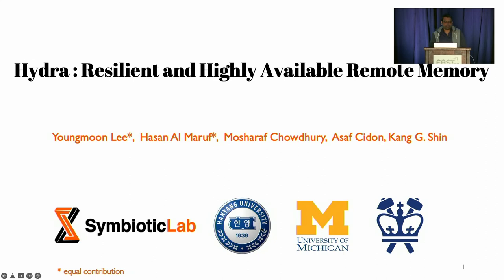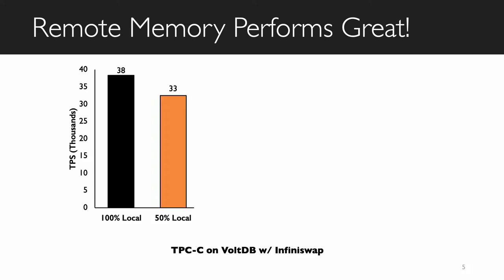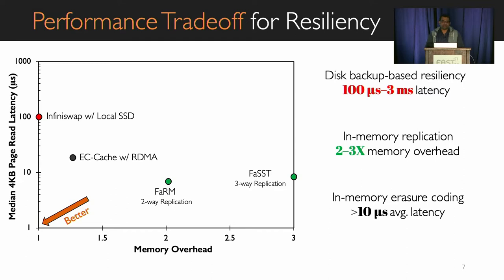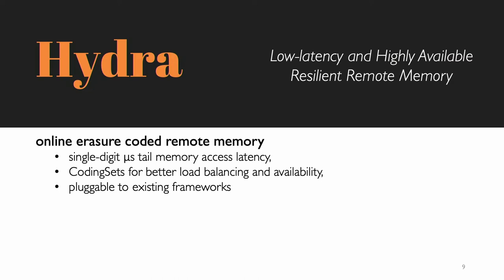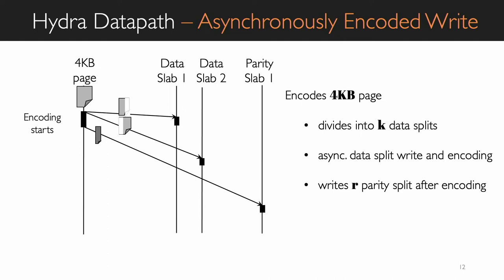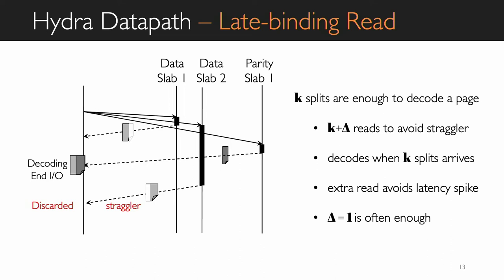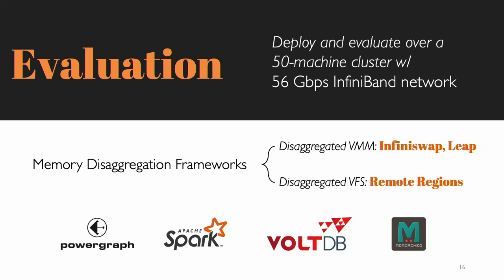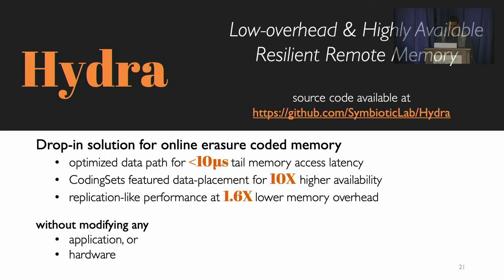FAST '22 - Hydra : Resilient and Highly Available Remote Memory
Youngmoon Lee, Hanyang University; Hasan Al Maruf and Mosharaf Chowdhury, University of Michigan; Asaf Cidon, Columbia University; Kang G. Shin, The University of Michigan

We present Hydra, a low-latency, low-overhead, and highly available resilience mechanism for remote memory. Hydra can access erasure-coded remote memory within a single-digit μs read/write latency, significantly improving the performance-efficiency tradeoff over the state-of-the-art – it performs similar to in-memory replication with 1.6× lower memory overhead. We also propose CodingSets, a novel coding group placement algorithm for erasure-coded data, that provides load balancing while reducing the probability of data loss under correlated failures by an order of magnitude. With Hydra, even when only 50% memory is local, unmodified memory-intensive applications achieve performance close to that of the fully in-memory case in the presence of remote failures and outperforms the state-of-the-art remote-memory solutions by up to 4.35×.